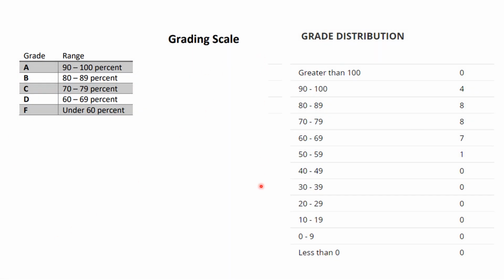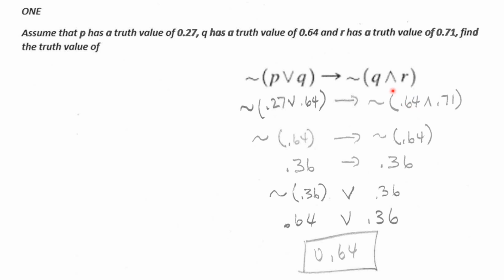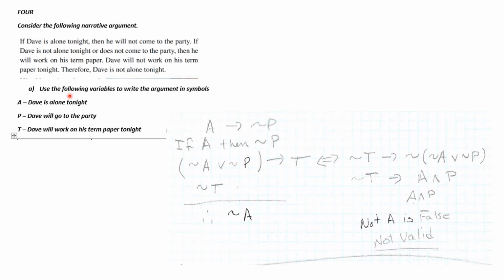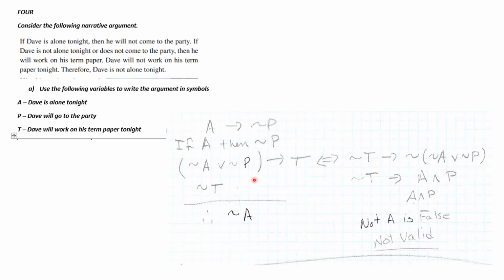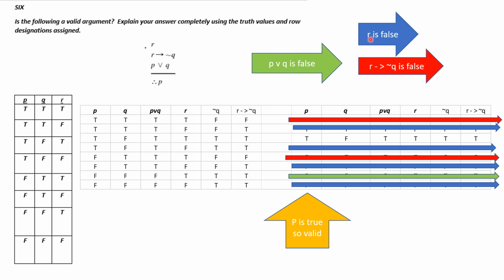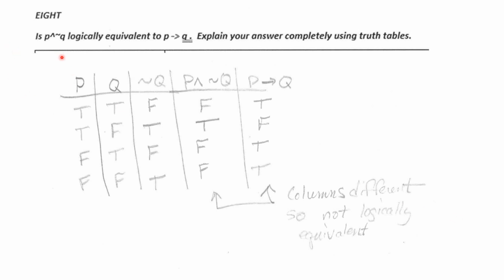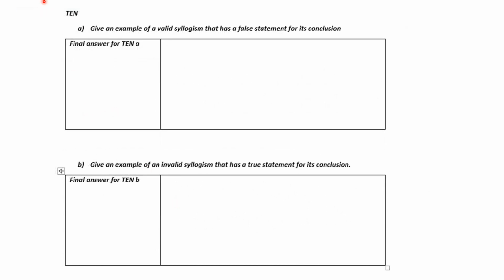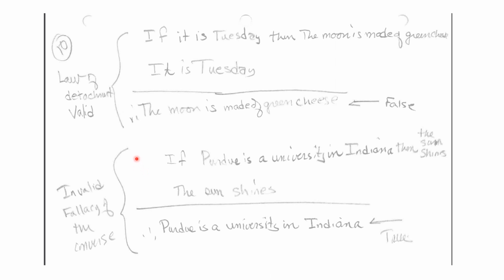Exam I solutions and such Math 1218